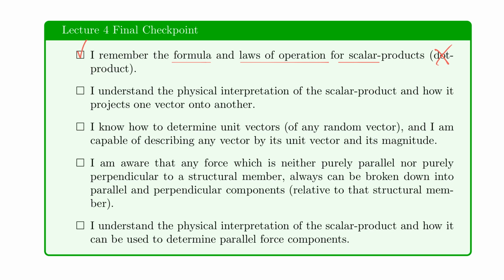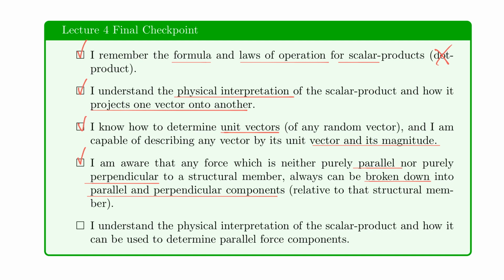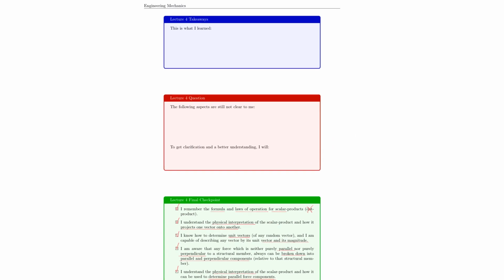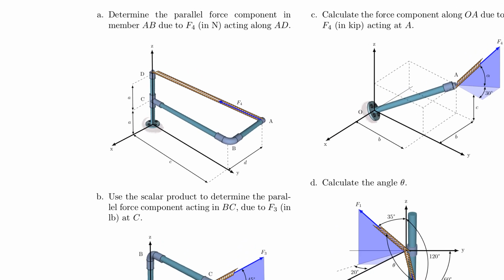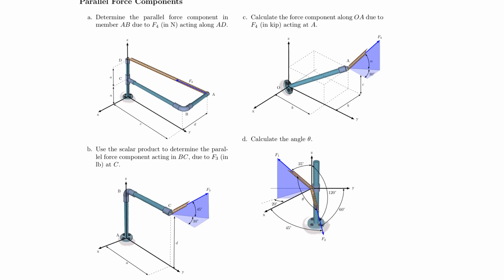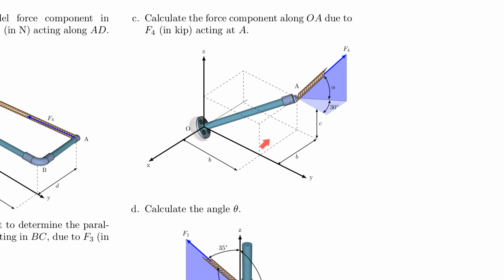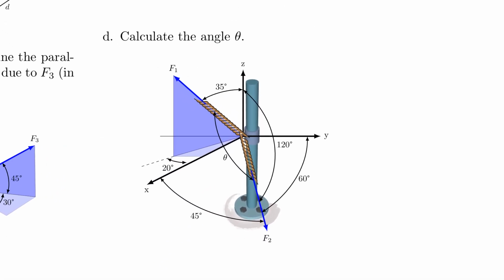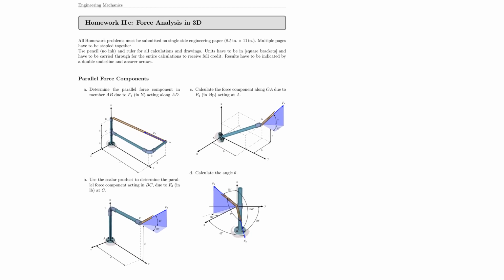Engineering Mechanics 04d: Scalar Product Homework tips and tricks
📝 Engineering Mechanics Scalar Product Homework tips and tricks.